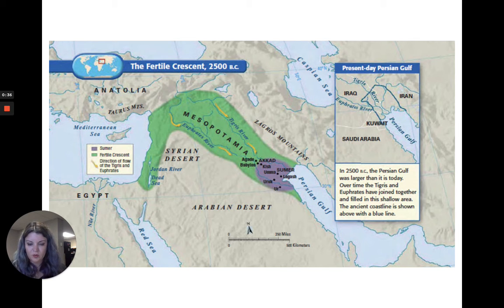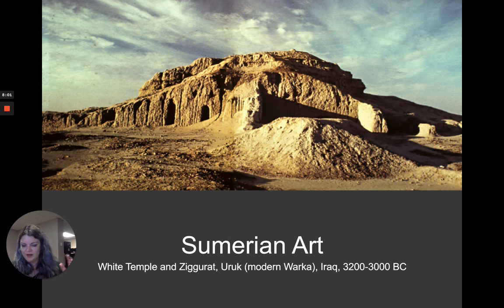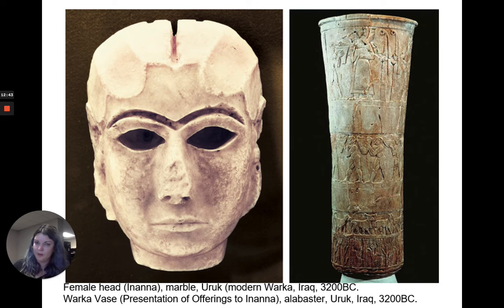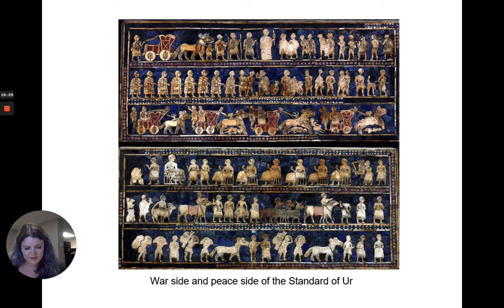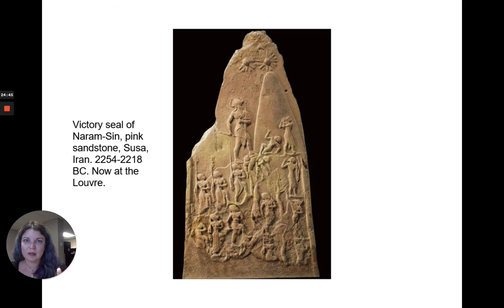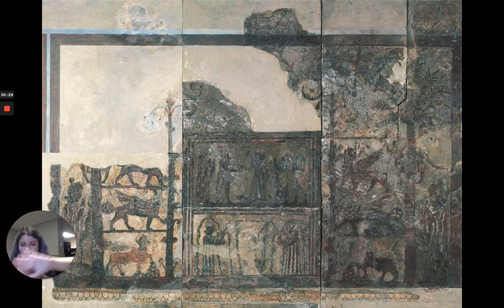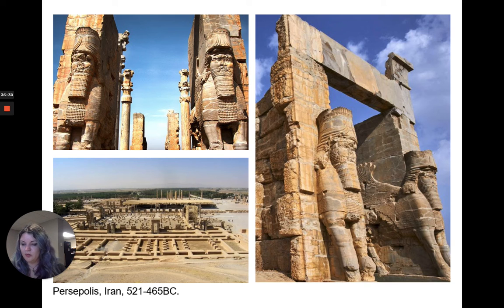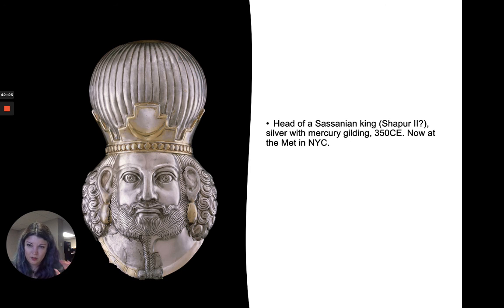Neolithic II The Fertile Crescent